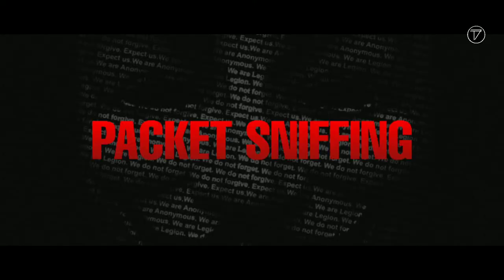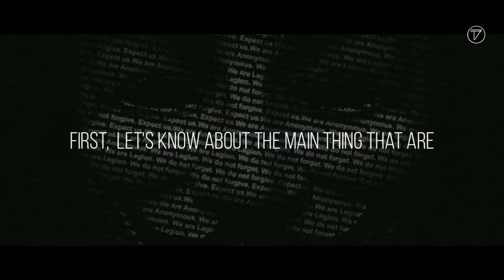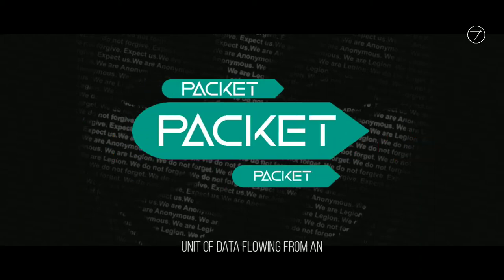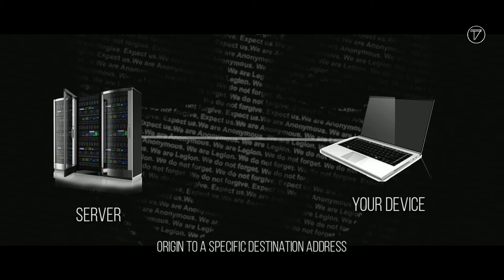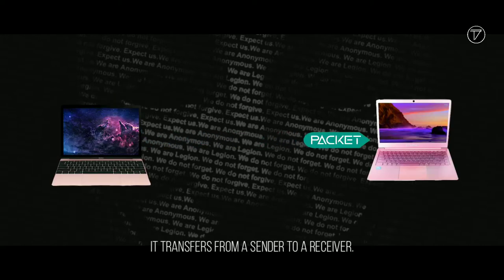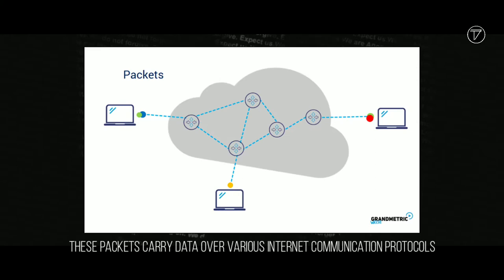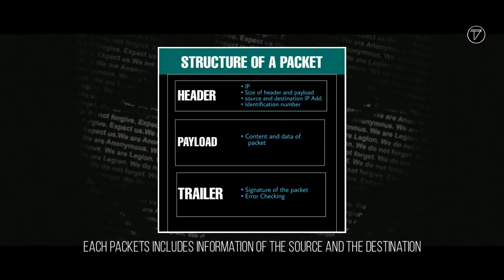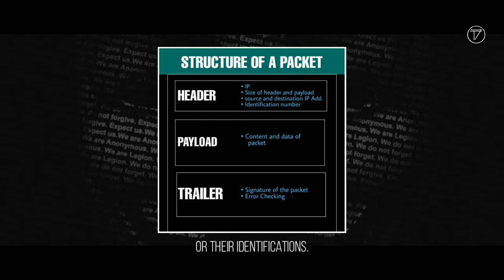What's PACKET SNIFFING ? H∆cking & Cybersecurity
Re-uploaded.

Liked video? Hit LIKE button.👍

Have any Question or suggestion? COMMENT💬

© Copyright: Devil Techno | Devil Central 2021